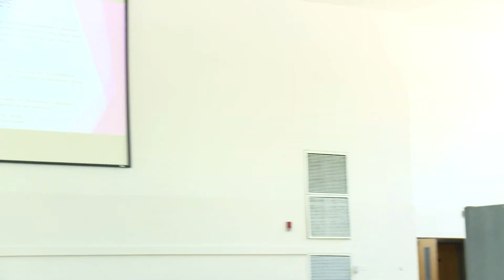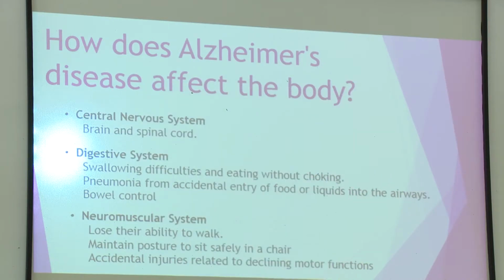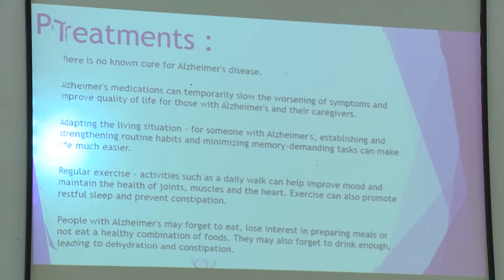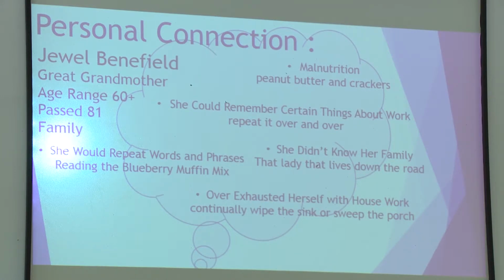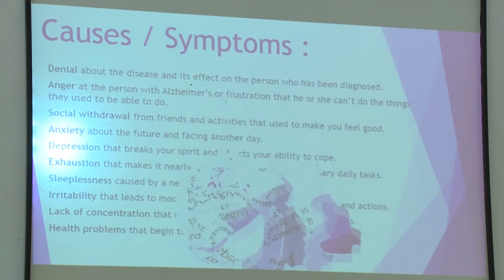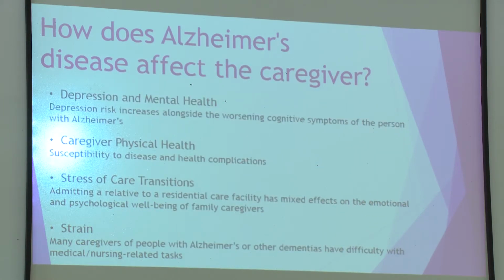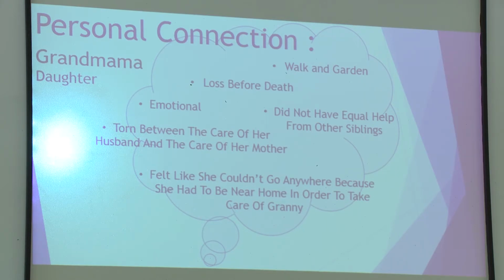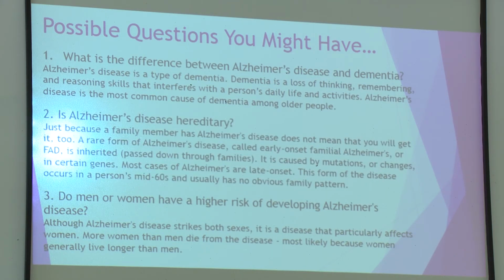The Study of Alzheimer's (Mental Health Symposium)